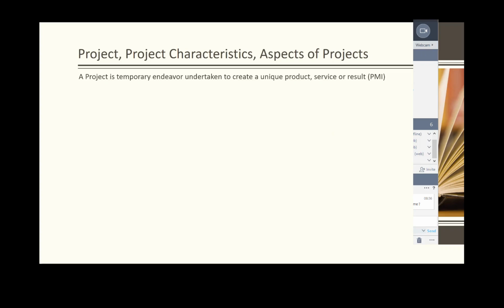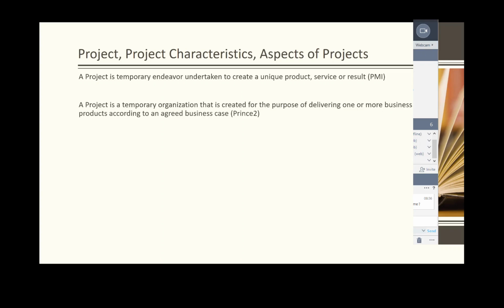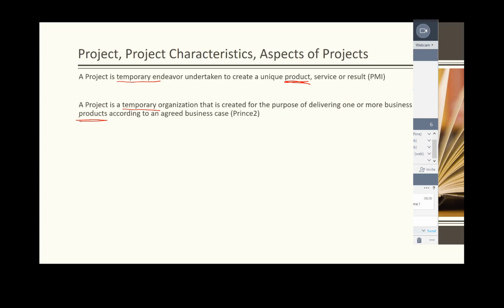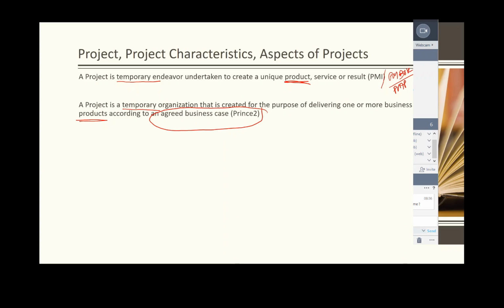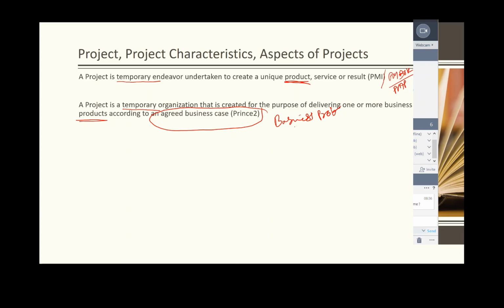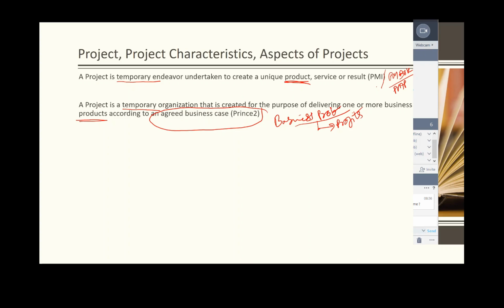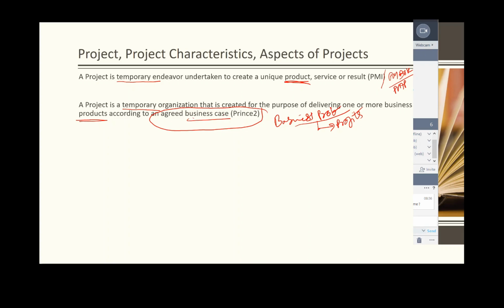Introduction to Project - Prince2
This video helps in understanding what is Project according to PMI (PMP) and Prince2 standard